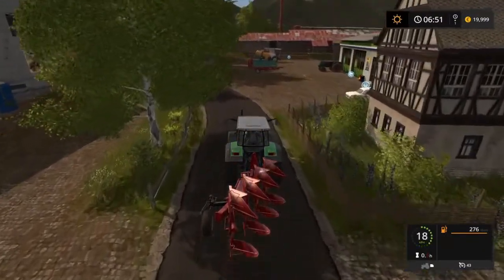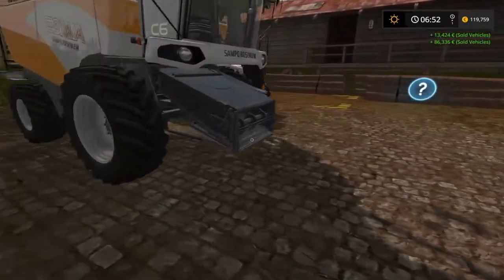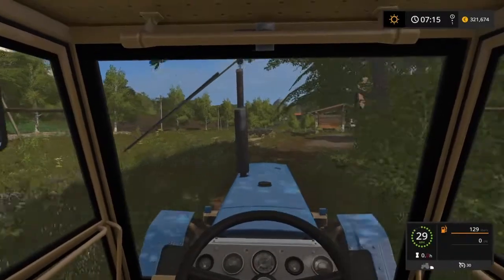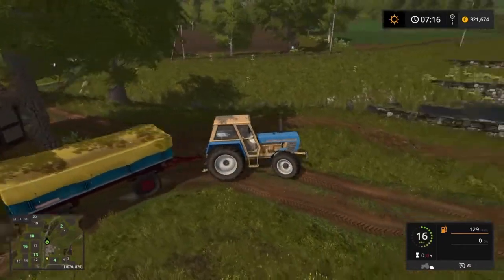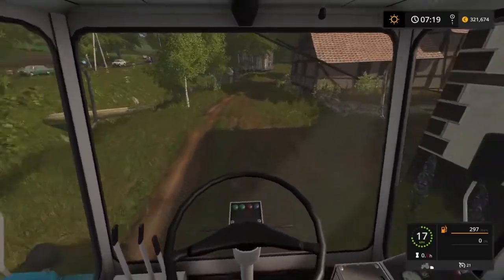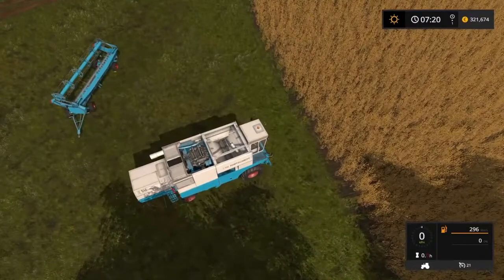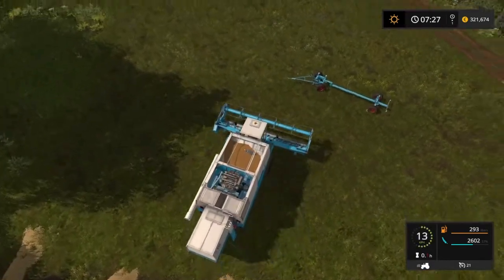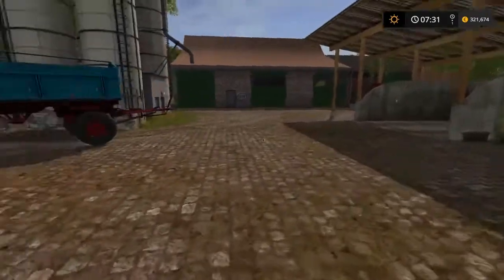Out with the new, in with the old - Altenstein Ep1, Farming Simulator 17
Welcome to my first Farming Simulator Series on the Altenstein map, Germany.  We start by selling machines and buying replacements.  Then get started on our new farm including harvesting our  first field.  Thanks for joining me on the Journey!

1. Out with the new, in with the old

Mods used and equipment purchased:

Altenstein Map - Redkeinstus

Zetor Crystal - GIANTS

Fortschritt E516 Harvester - Aaa Modding

Old Fashioned Tipper - Bigfarmer 145